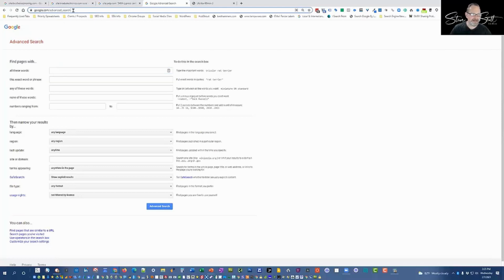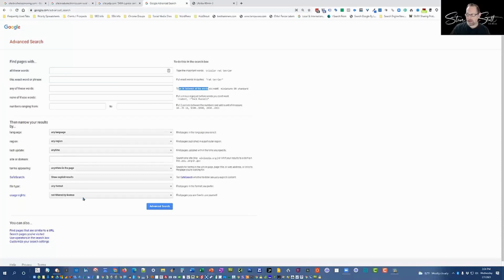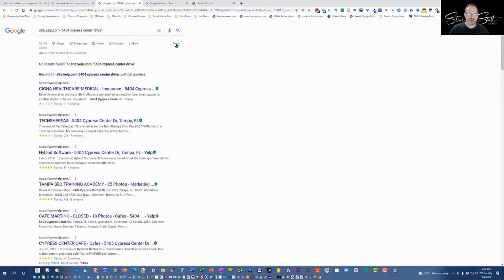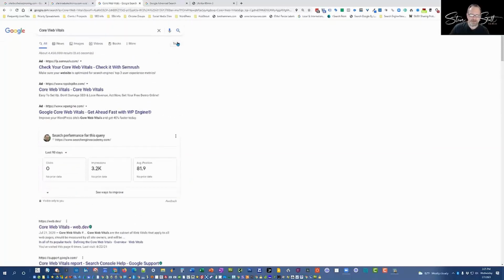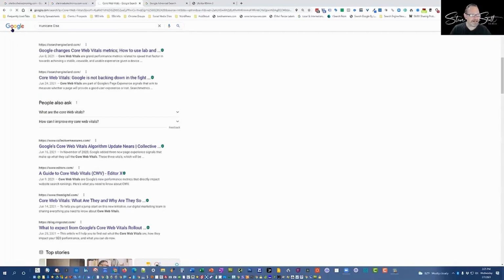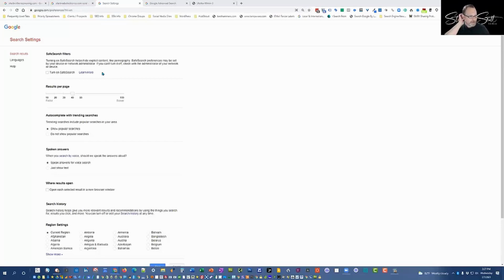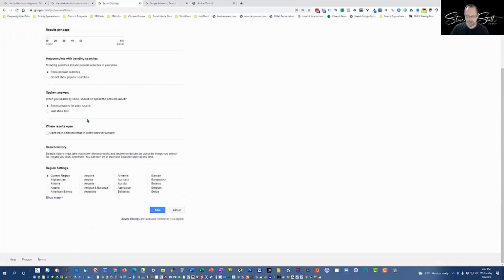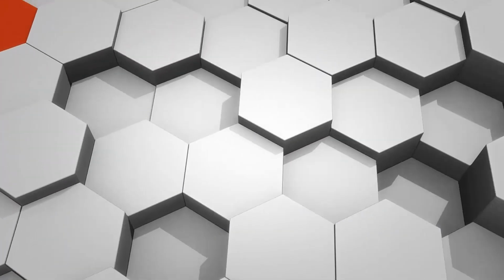Mastering Advanced Google Search: Tips and Tricks for Accurate Results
Learn how to use Google Advanced Search and take your search skills to the next level! In this video, Steve Scott of Search Engine Academy explores how you can use advanced search options to refine your searches and find more relevant results. he'll cover how to search for specific words or phrases, exclude certain terms, filter by language and region, and more. Plus, he will also show you how to utilize usage rights to find images that are okay to use commercially. Whether you're a student, researcher, or just looking to improve your search skills, this video is for you!

00:00 Introduction
00:12 Advanced Search
01:38 Sorting by Timeframe
03:13 Search Settings